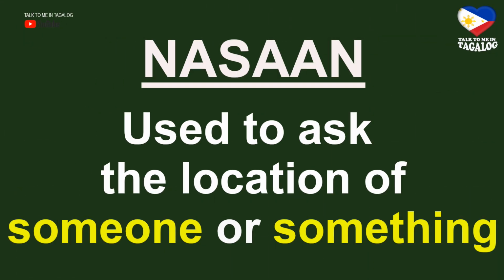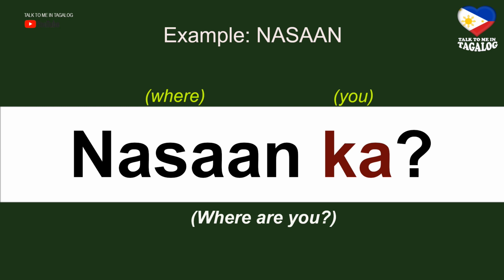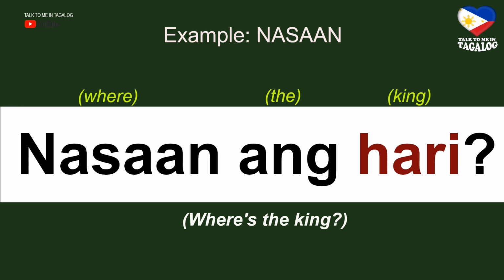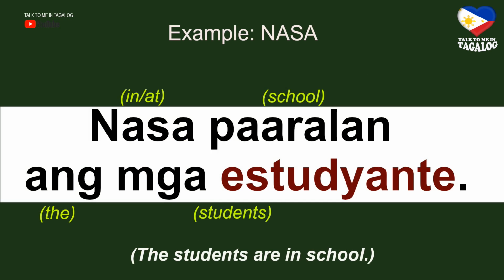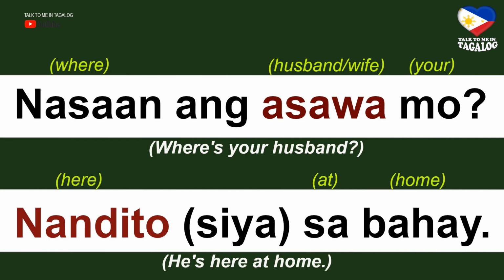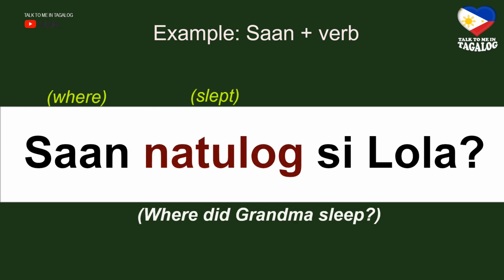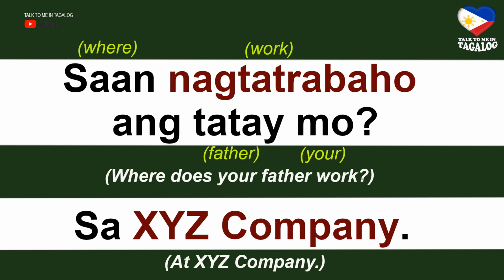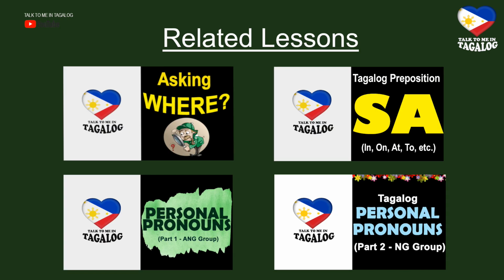SAAN vs. NASAAN - Question Word "WHERE" in Filipino | Tagalog Grammar Lessons for Foreign Learners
This Filipino grammar lesson explains the difference between Tagalog question words Nasaan and Saan. It contains example phrases, expressions and sentences that you may use in your daily conversation with friends from the Philippines.

RELATED TAGALOG LESSONS

CHECK OUT OTHER FILIPINO LANGUAGE VIDEOS